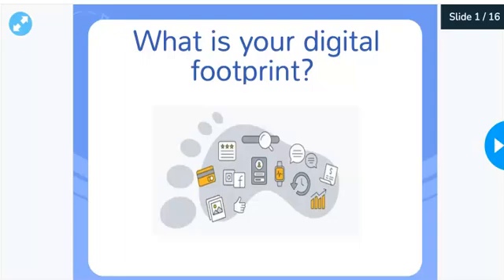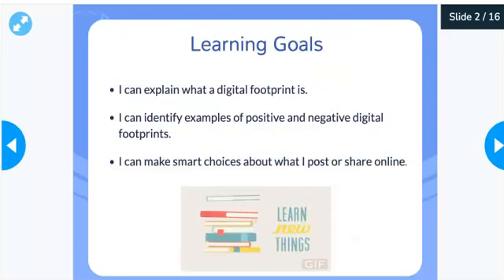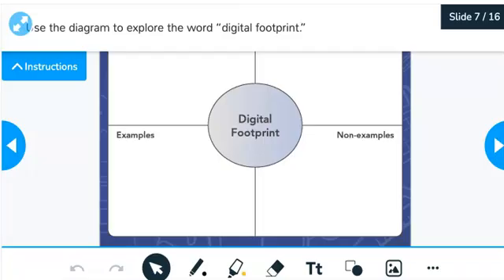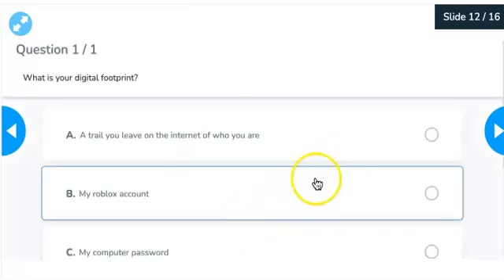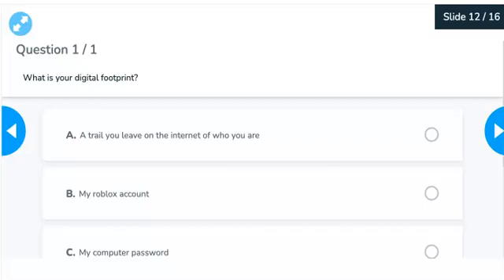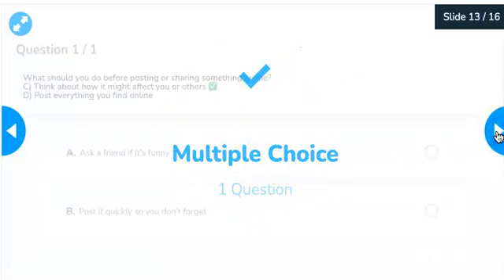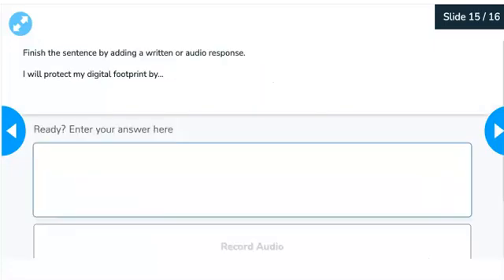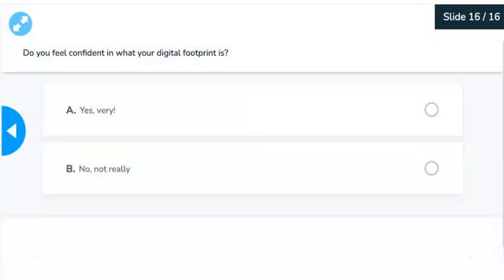Digital footprint lesson